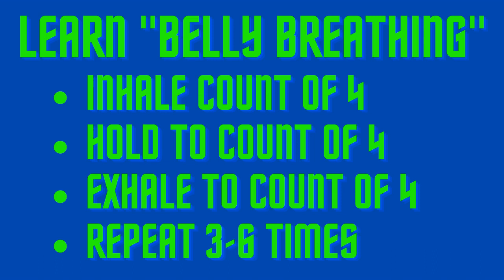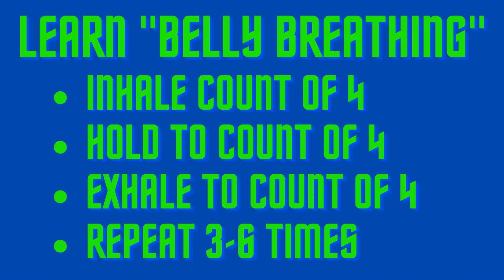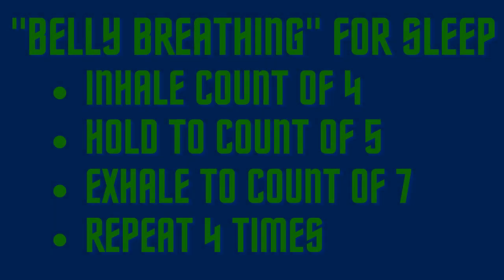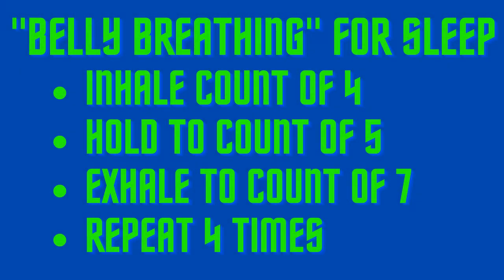DISCOVER THE TIBETAN SECRET TO LONG LIFE - RELEASE EMOTIONAL TENSION | YOUNG AT ANY AGE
Discover the Tibetan secret to a long life!  Learn how to easily release emotional tension and increase your longevity.  Years ago while traveling, we met with a very wise Tibetan doctor who taught us a simple technique to lengthen one's life.  It this video you will learn it and can use it immediately.

We encourage you to watch this video to the end to optimize the potential benefits. And please share it with others who may find it helpful.

👍 𝗢𝗨𝗥 𝗔𝗠𝗔𝗭𝗢𝗡 𝗦𝗛𝗢𝗣𝗣𝗜𝗡𝗚 𝗣𝗔𝗚𝗘

👍 𝗗𝗜𝗦𝗖𝗢𝗩𝗘𝗥 𝗖𝗧𝗙𝗢 - Top quality CBD and non-CBD products for Health, Anti-Aging, Nutrition, Pets, and more.

👍 𝗠𝗜𝗦𝗙𝗜𝗧𝗦 𝗠𝗔𝗥𝗞𝗘𝗧 - Organic produce and pantry staples delivered to your door. Fight food waste for up to 40% less than grocery store prices. Use this code 𝗖𝗢𝗢𝗞𝗪𝗠𝗘-𝗛𝗖𝟰𝗕𝗠𝗟 for intro discount. No contracts!

👍 𝗠𝗔𝗠𝗔 𝗦𝗘𝗭𝗭 - Choose not to cook?  Mama Sezz will deliver delicious whole-food plant-based meals (with oil-free options) to your door.

✅ 𝐀𝐁𝐎𝐔𝐓 𝐎𝐔𝐑 𝐁𝐎𝐎𝐊 "𝟏𝟎𝟏 𝐖𝐀𝐘𝐒 𝐓𝐎 𝐁𝐄 𝐘𝐎𝐔𝐍𝐆 𝐀𝐓 𝐀𝐍𝐘 𝗔𝗚𝗘!"  𝐈𝐭'𝐬 𝐚 𝐠𝐫𝐞𝐚𝐭 𝐛𝐨𝐨𝐤 𝐭𝐨 𝐤𝐞𝐞𝐩 𝐚𝐭 𝐲𝐨𝐮𝐫 𝐛𝐞𝐝𝐬𝐢𝐝𝐞 𝐚𝐧𝐝 𝐫𝐞𝐚𝐝 𝗮𝗻𝗱 𝗮𝗯𝘀𝗼𝗿𝗯 𝗼𝗻𝗲 𝗼𝗿 𝘁𝘄𝗼 𝗰𝗵𝗮𝗽𝘁𝗲𝗿𝘀 𝗮 𝗱𝗮𝘆.  𝐈𝐭 𝐚𝐥𝐬𝐨 𝐦𝐚𝐤𝐞𝐬 𝐚 𝐰𝐨𝐧𝐝𝐞𝐫𝐟𝐮𝐥 𝐠𝐢𝐟𝐭 𝐟𝐨𝐫 𝐨𝐭𝐡𝐞𝐫𝐬.  𝟭𝟬𝟬% 𝐨𝐟 𝐭𝐡𝐞 𝐩𝐫𝐨𝐜𝐞𝐞𝐝𝐬 𝐠𝐨 𝐭𝐨 𝐟𝐢𝐠𝐡𝐭 𝐜𝐡𝐢𝐥𝐝 𝐭𝐫𝐚𝐟𝐟𝐢𝐜𝐤𝐢𝐧𝐠!

𝐀𝐥𝐬𝐨, 𝐰𝐞 𝐥𝐨𝐯𝐞 𝐡𝐞𝐚𝐫𝐢𝐧𝐠 𝐟𝐫𝐨𝐦 𝐲𝐨𝐮 𝐢𝐧 𝐭𝐡𝐞 𝐂𝐎𝐌𝐌𝐄𝐍𝐓𝐒 𝐬𝐞𝐜𝐭𝐢𝐨𝐧 𝐛𝐞𝐥𝐨𝐰.

❤️❤️ 𝐀𝐁𝐎𝐔𝐓 𝐎𝐔𝐑 "𝗬𝗢𝗨𝗡𝗚 𝗔𝗧 𝗔𝗡𝗬 𝗔𝗚𝗘" 𝗖𝗢𝗠𝗠𝗨𝗡𝗜𝗧𝗬! ❤️❤️
We are Bob and Fran, 80+ YEARS YOUNG and healthy lifestyle advocates, authors,  speakers, and wisdom teachers.  Our goal in life is to "Die Young ... As Late As Possible!"  Now, through our YouTube videos, we are happy to share with you our empowering secrets to enjoy great Health, Happiness, and Longevity, whether you are 28 or 82!   Our video categories include:

❤️ 𝗧𝗛𝗘 𝗣𝗢𝗪𝗘𝗥 𝗢𝗙 𝗔 𝗛𝗘𝗔𝗟𝗧𝗛𝗬 𝗔𝗚𝗜𝗡𝗚 𝗟𝗜𝗙𝗘𝗦𝗧𝗬𝗟𝗘 - Life-changing ideas to live your best life and grow younger, not older.

❤️ 𝗧𝗛𝗘 𝗣𝗢𝗪𝗘𝗥 𝗢𝗙 𝗙𝗢𝗢𝗗 - Learn to prevent and reverse disease and overweight through a delicious and nutritious plant-rich eating lifestyle.

❤️ 𝗧𝗛𝗘 𝗣𝗢𝗪𝗘𝗥 𝗢𝗙 𝗦𝗧𝗥𝗘𝗦𝗦 𝗥𝗘𝗗𝗨𝗖𝗧𝗜𝗢𝗡 - Discover wonderful ways to quiet a busy mind and enjoy inner peace, while reducing tension, anger, and worry.

❤️ 𝐓𝐇𝐄 𝐏𝐎𝐖𝐄𝐑 𝐎𝐅 𝐄𝐍𝐃𝐋𝐄𝐒𝐒 𝐄𝐍𝐄𝐑𝐆𝐘 - For more vitality and less anxiety, we teach you Qigong (chee-gong), an ancient Chinese wellness system.

Feel Good.  Look Good.  Do Good.
Bob & Fran German